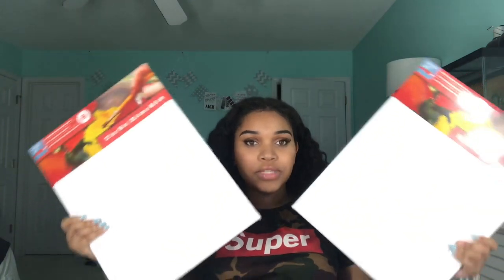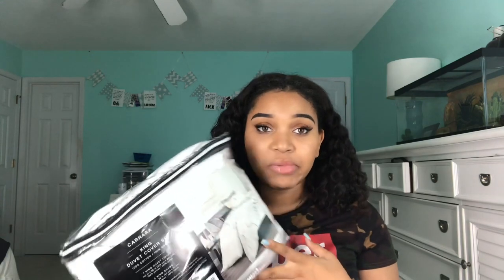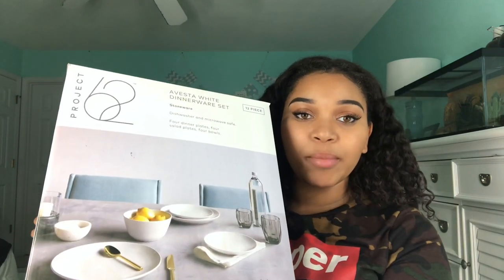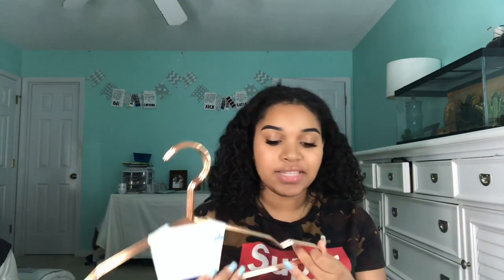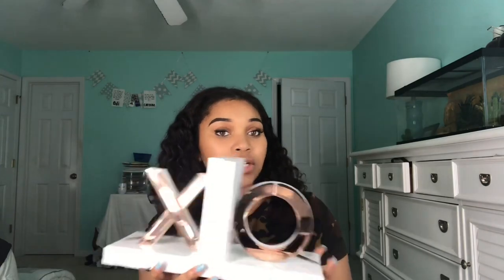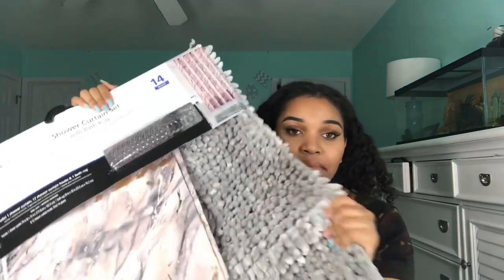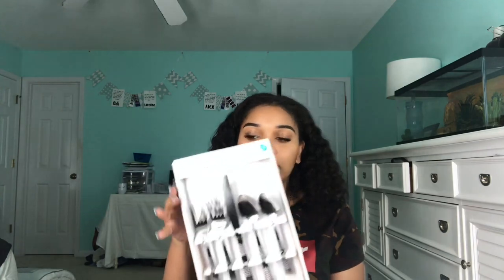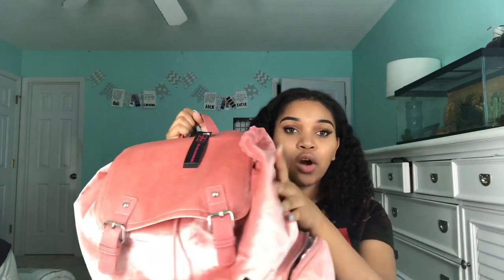HUGE COLLEGE DORM ROOM HAUL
I move in to college this week and I will be a freshman and living off campus. Please comment any advice if you have any!

Music: Pick it up Instrumental, music does not belong to me!